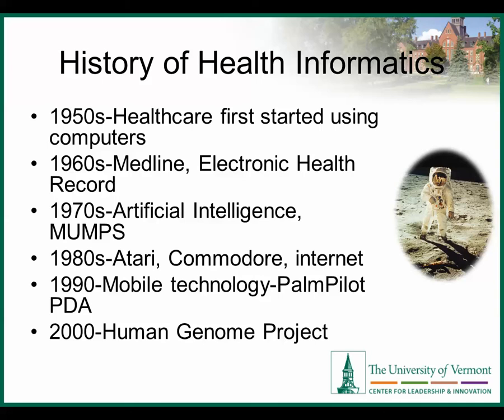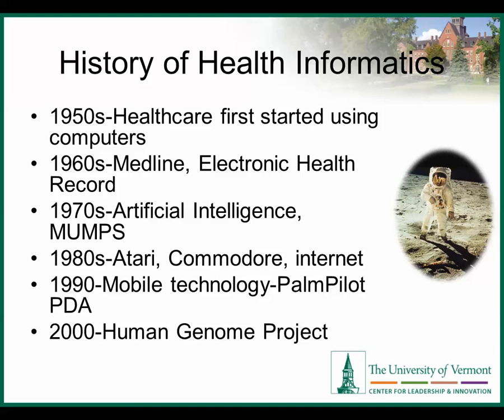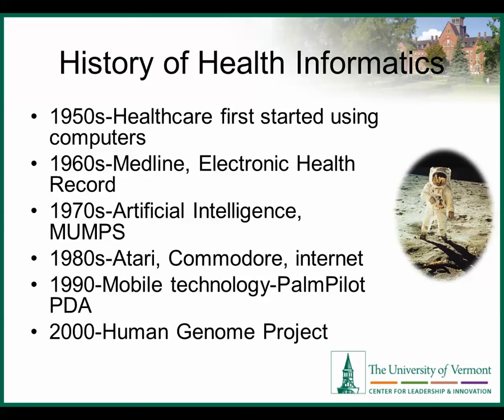Introduction into Health Informatics